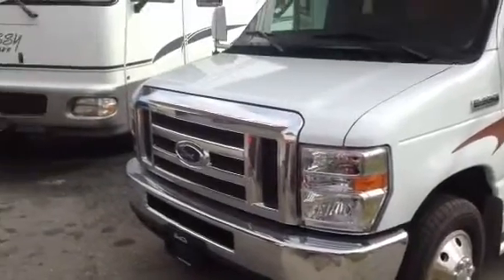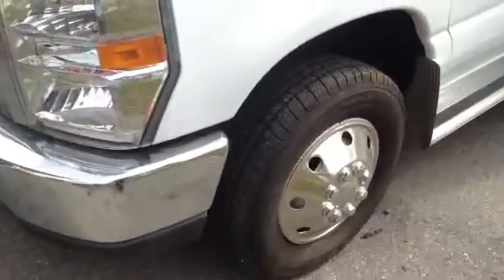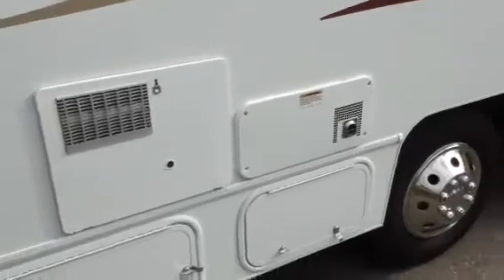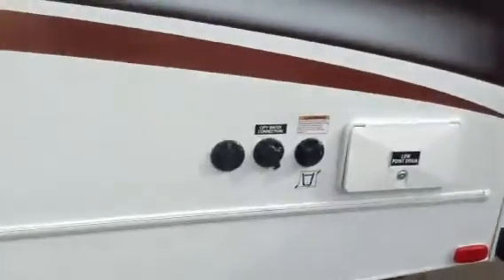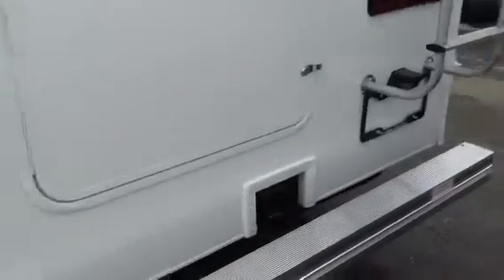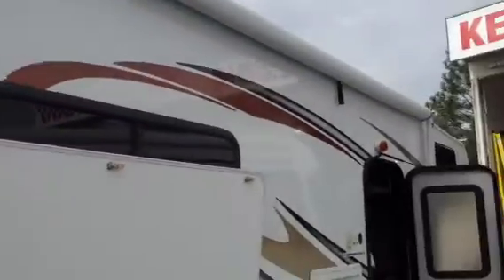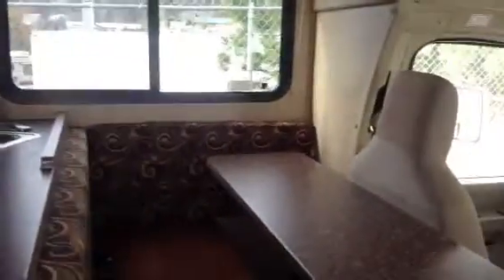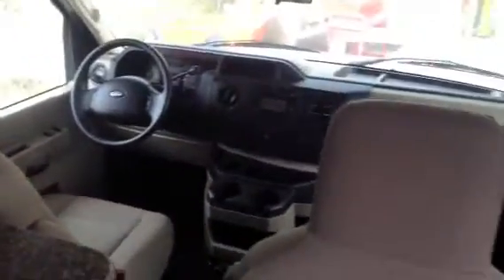2014 Coachmen Freelander 19CB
Coachmen Class-C Motor Home